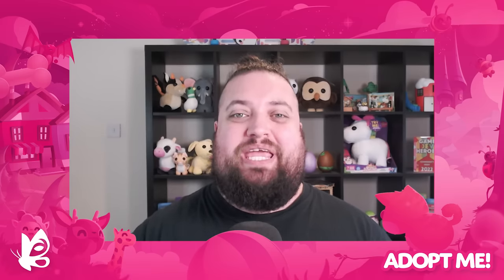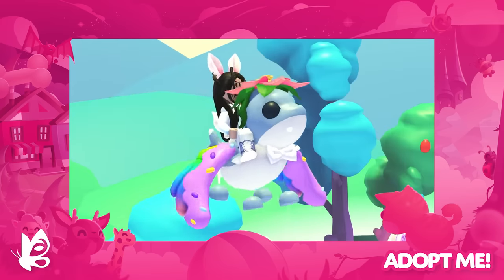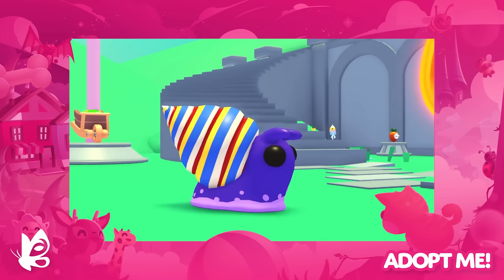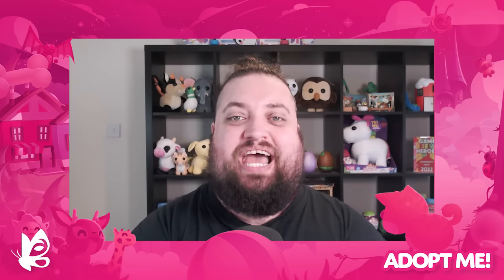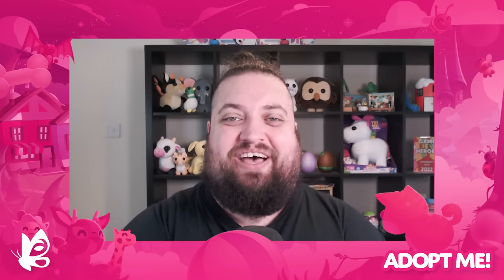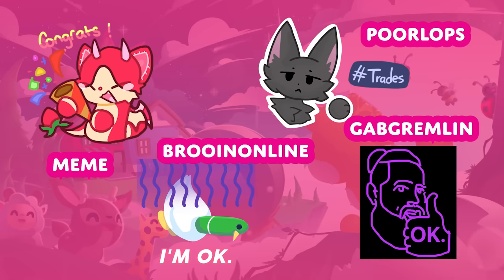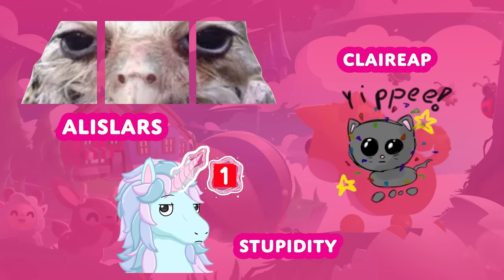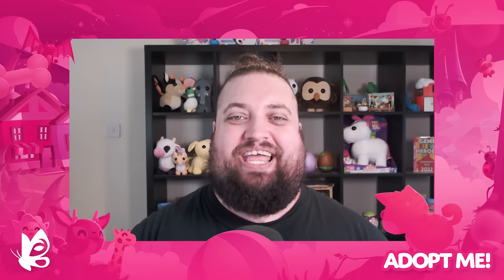🐌 SNAIL TIME! 🍭 Easter Week Two! 🥚 Adopt Me! on Roblox